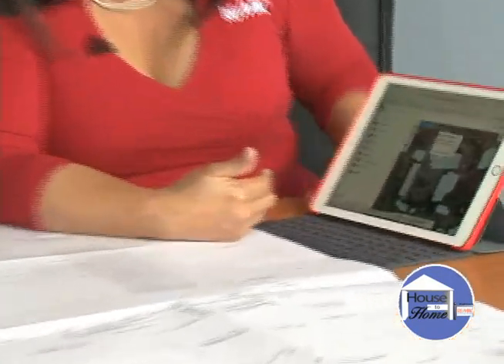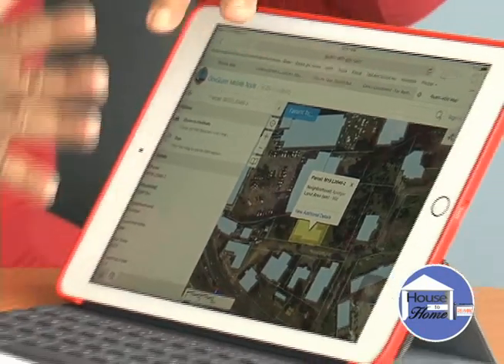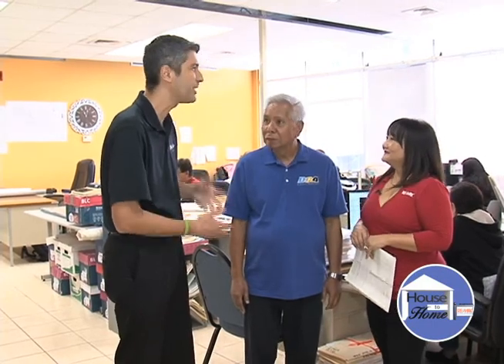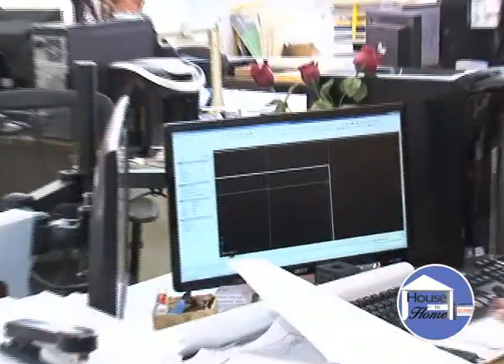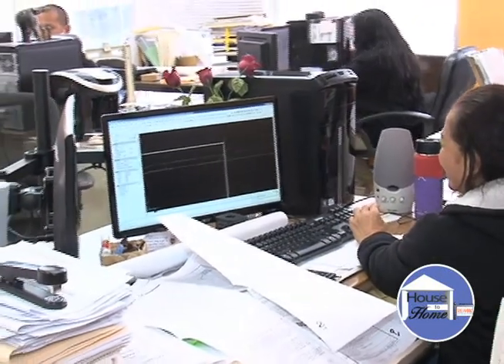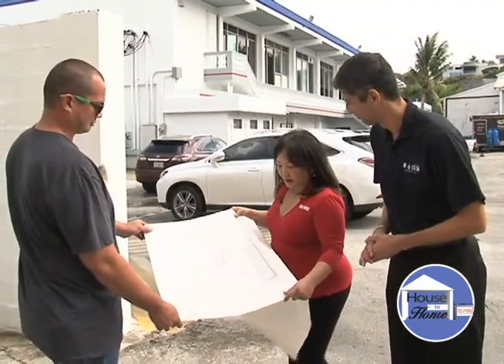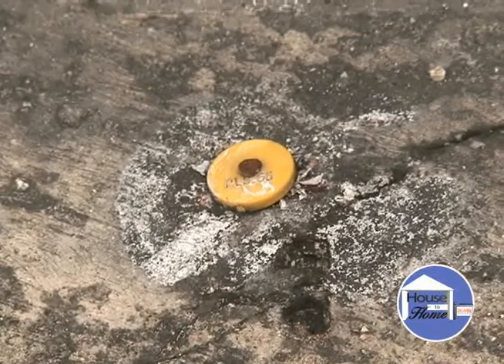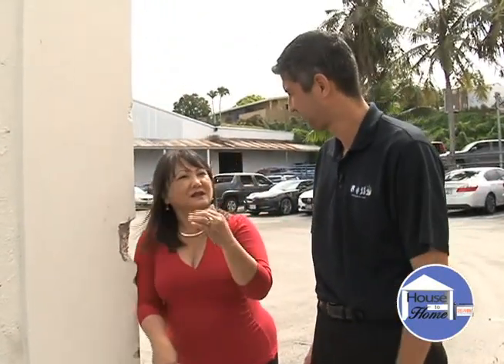What is surveying, and why is it important?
How is property divided? What do surveyors do with all their neat equipment? How can I tell where my property ends and my neighbor's land begins? Liz Duenas from Remax Diamond Realty Guam takes you on a tour of surveying real estate.